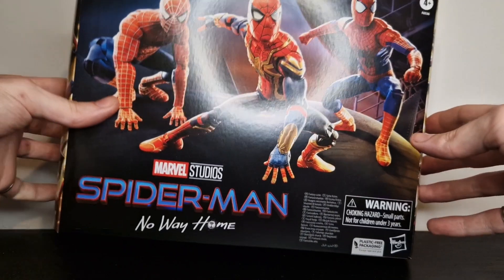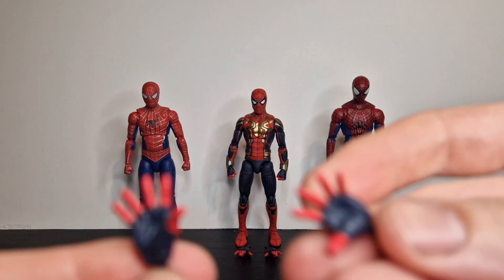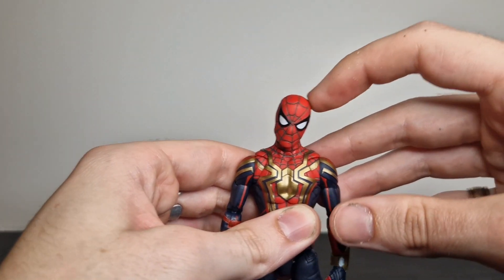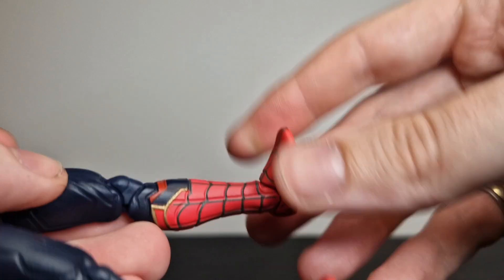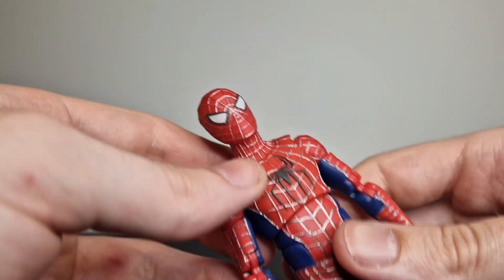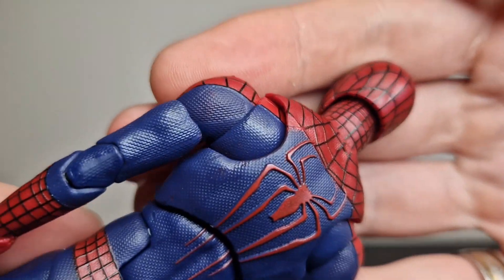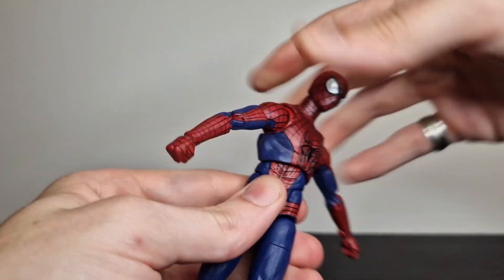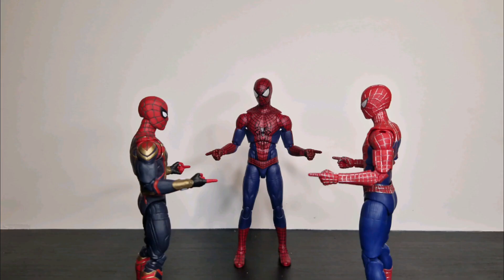Marvel Legends Spider-Man No Way Home 3 Pack Review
Honestly some of my favourite Marvel legends that I own.

I will be modifying these to make them a bit more articulated.